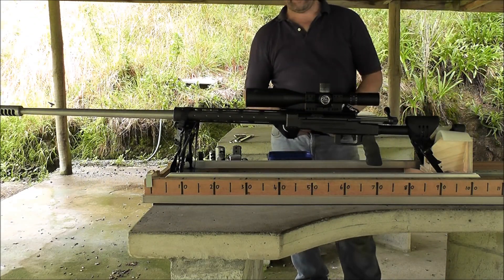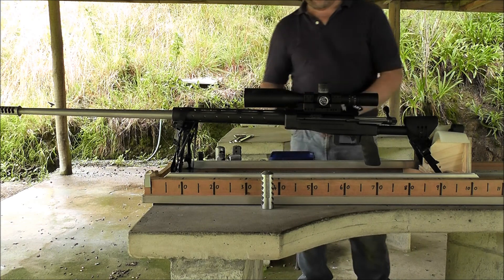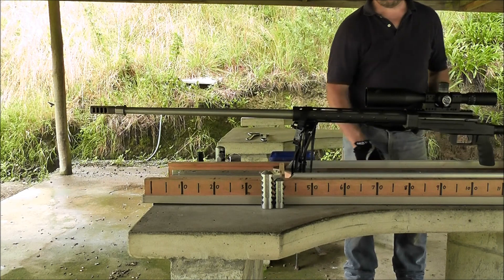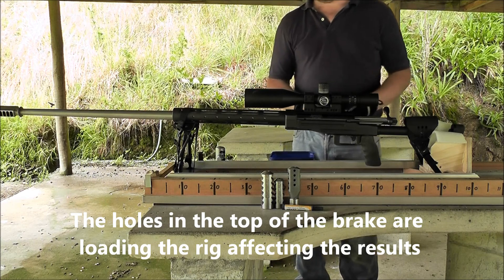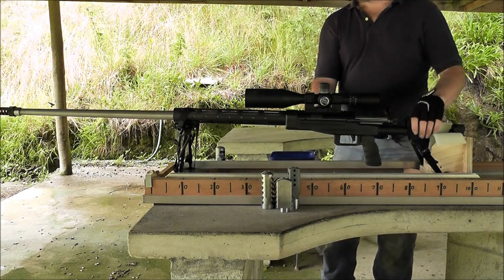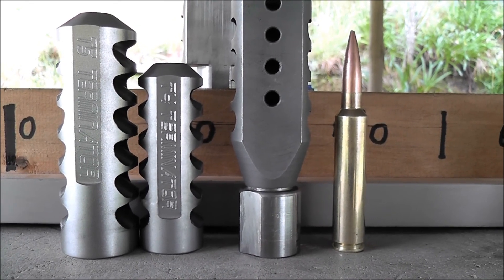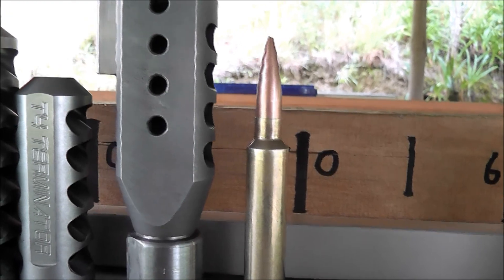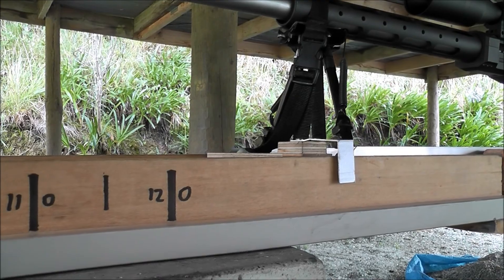T4 & T5 Terminator Muzzle Brakes compared to others with 350 SMKs at 3400fps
T4 & T5 Terminator Muzzle Brakes compared to others in the 375 DCM with 40" Lilja barrel, Barnard P-Chey action, Nightforce ATACR scope, pushing the Sierra 350 Matchkings at 3400 fps. This video also shows the affect holes in the top of a brake have on my test rig. Facing up they load the rig giving showing a complimentary result, when faced down they gave a truer reading.